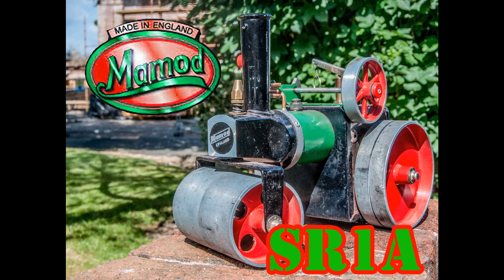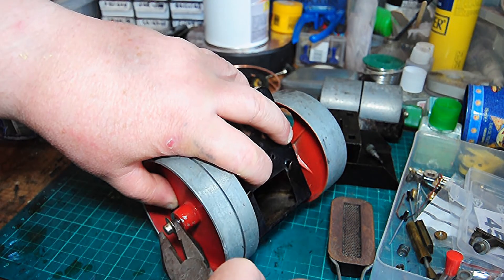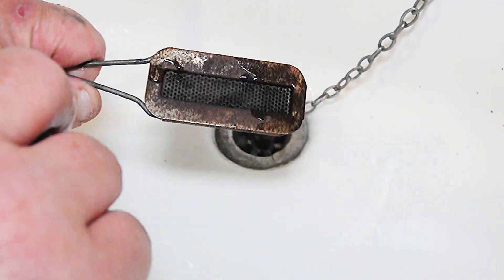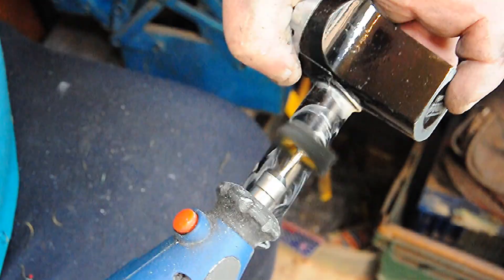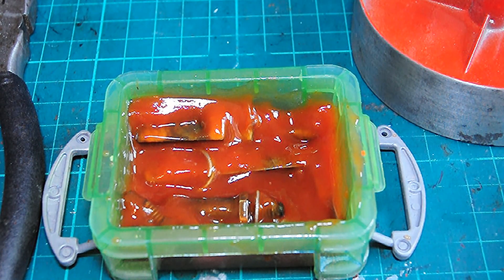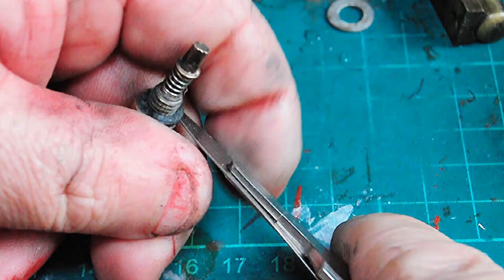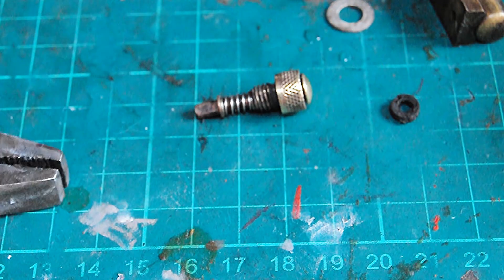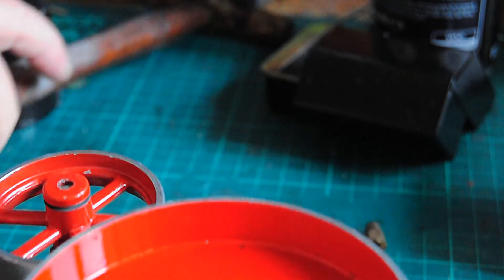MAMOD SR1A restoration